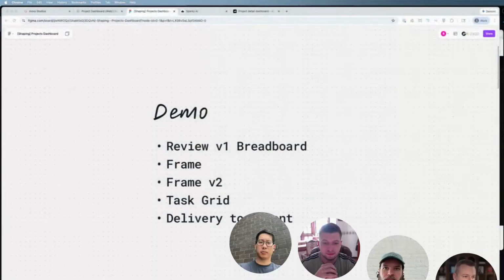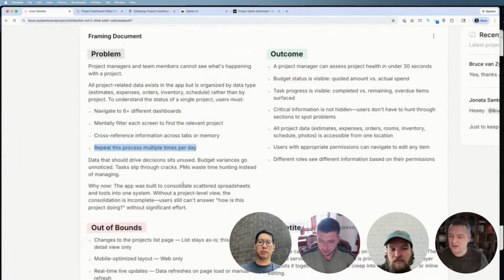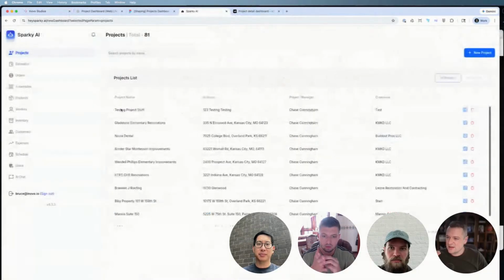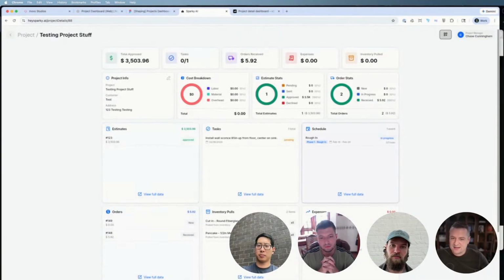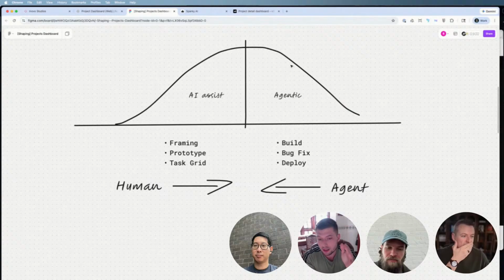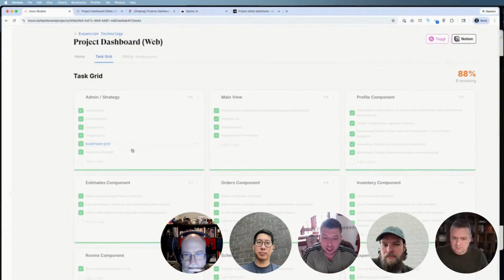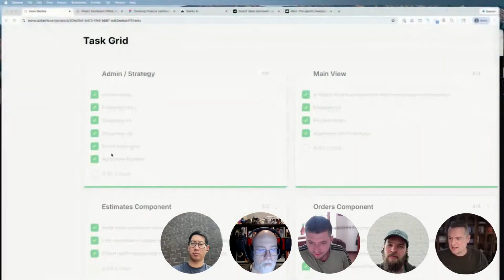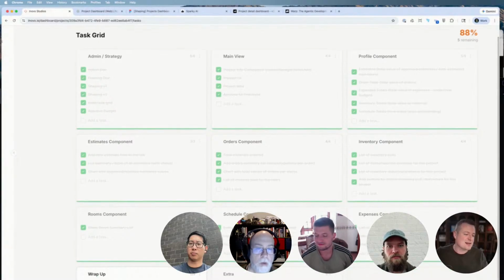Live Review of a 4 Week Shaped Project